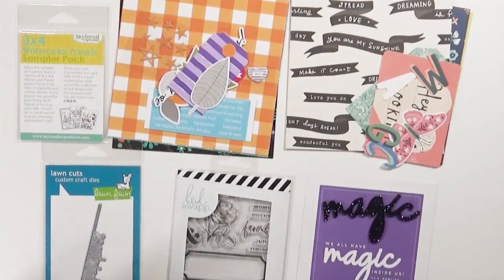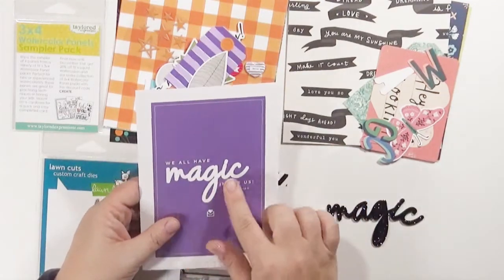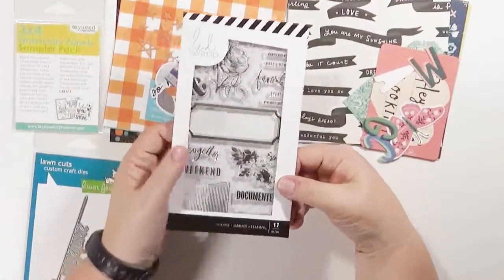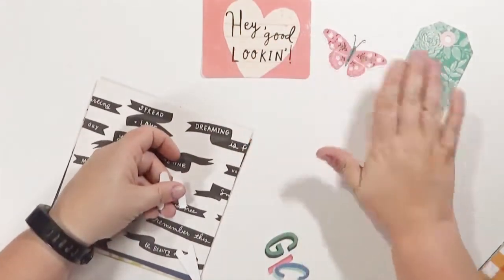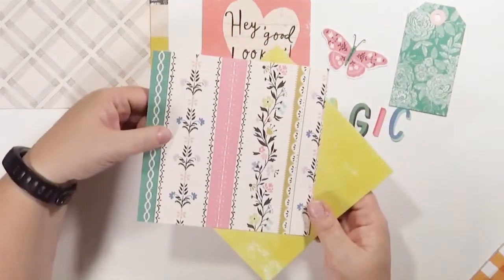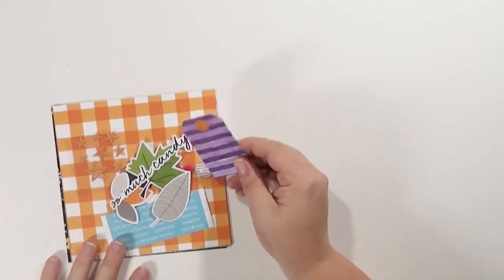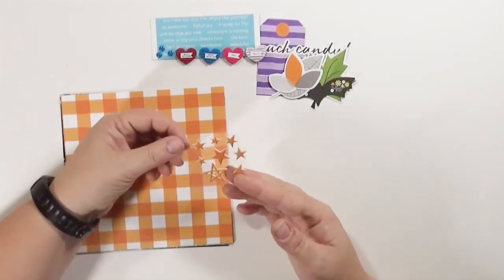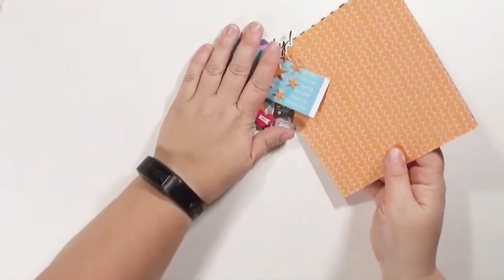Subscription Unboxing|SCT Sampler Kit Oct 2018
October's kit is here!  It's filled with great paper and embellishments and stamp set and a Lawn Fawn Die.